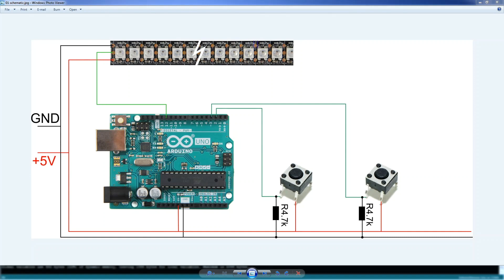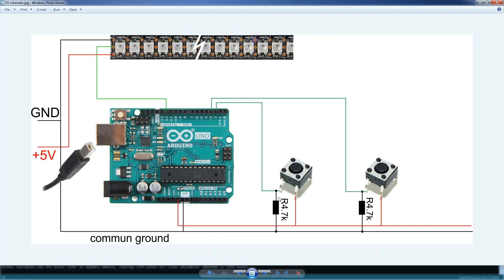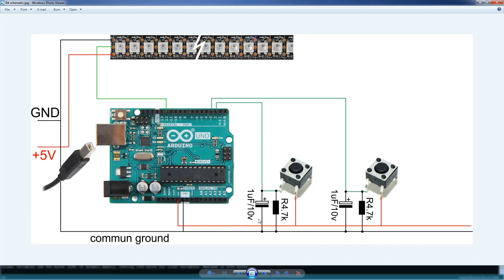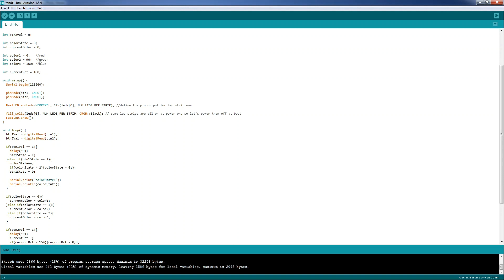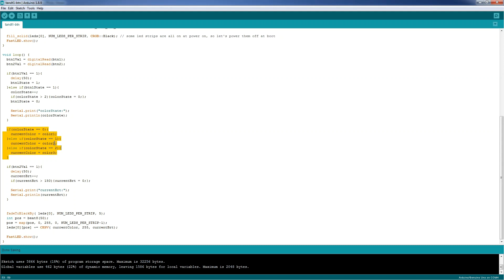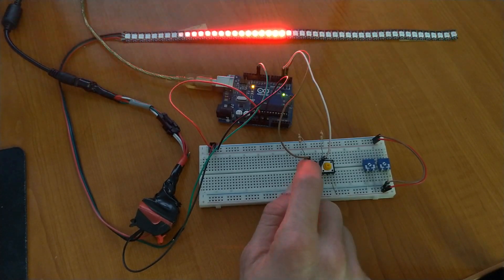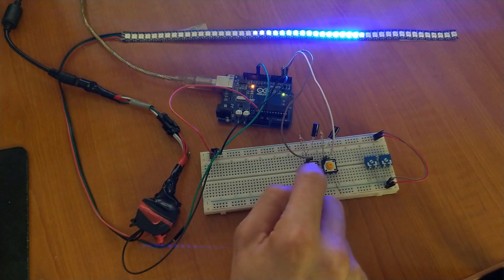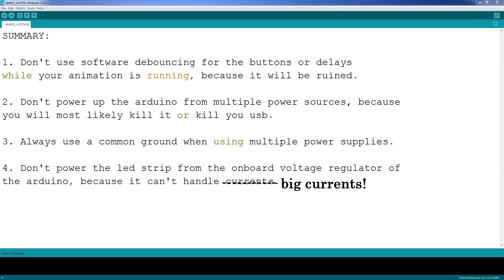The correct way to use buttons with FastLed library, Arduino and WS2812 NEOPIXEL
NO SOFTWARE DEBOUNCING FOR BUTTONS AND NO DELAYS !!! for a smooth animation ...

1. SOFTWARE DEBOUNCING VS HARDWARE DEBOUNCING ...
2. HOW NOT TO KILL YOUR ARDUINO ...
3. ALWAYS USE A COMMON GROUND WHEN USING MULTIPLE POWER SUPPLIES...

FastLED is a fast, efficient, easy-to-use Arduino library for controlling addressable LED strips, in this case WS2812B NEOPIXEL ( more info can be found

Link's Romania
LM2596 DC-DC Step Down Regulator Input 3.2V-40V Output 1.25V-35V Adjustable Buck Converter